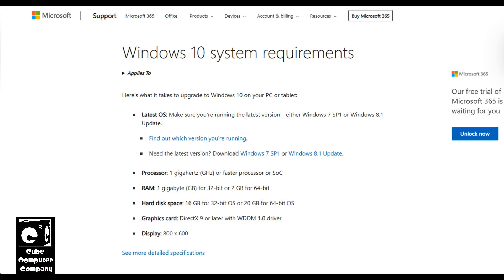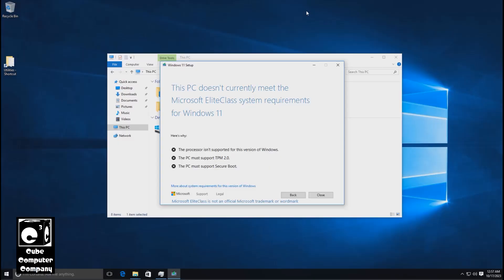Older Windows 10 PC running slow? This could be why!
If you have an older Windows 10 PC from 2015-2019 and find it to be running VERY slow, there's a couple reasons, plus more. One of the reasons is over the past 9 years of Windows 10's support lifecycle, the OS has gotten significantly heavier. Windows 10 1507 is much lighter than say Windows 10 22H2. With Windows 10 being the first release from Microsoft to regularly receive new updated builds of itself post-release, the newest build of Windows 10 is really like a whole different operating system than the original 2015 release. This leads to the second reason... computers specced for the 2015 builds of Windows 10 may run the 2020 and later builds much slower as again, the OS has gotten heavier. It was still typical for systems in 2015 to use a hard disk drive for the operating system boot drive. Solid state drives were reserved for the more premium systems... and even premium systems would sometimes be equipped with hard drives. Newer systems begun to adopt a solid state drive as either the OS drive with a HDD for storage, or even as a complete replacement for the hard drive. Memory sizes have also increased since the release of Windows 10. Therefore, swapping in a solid state drive and bumping up the system RAM can make a noticeable difference in Windows 10 performance, or even with Windows 11. Although some computers with Windows 10 preinstalled don't meet the inflated system requirements for Windows 11, pretty much any computer with Windows 10 preinstalled can run Windows 11 with workarounds.